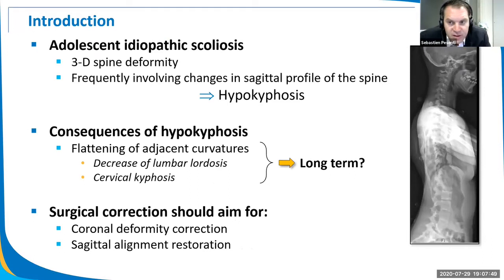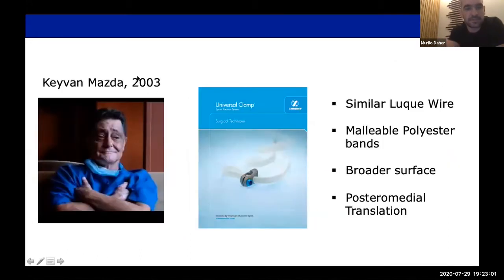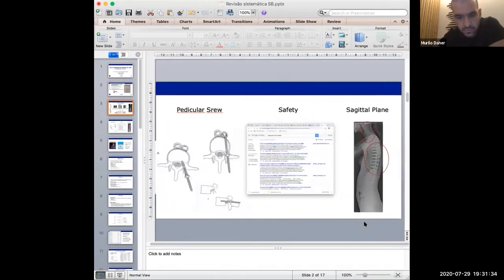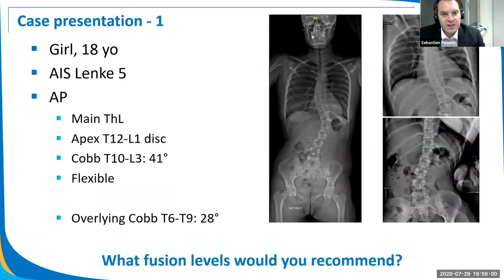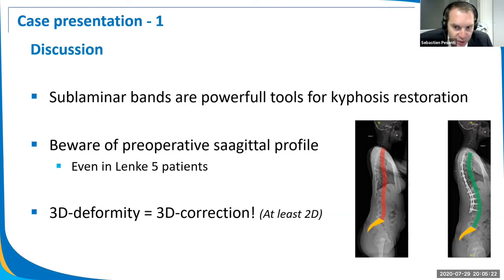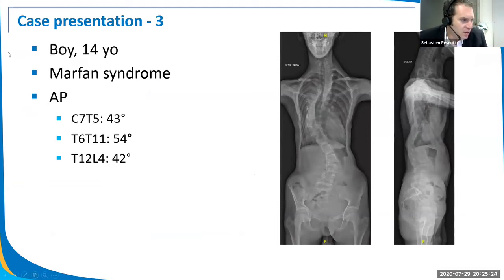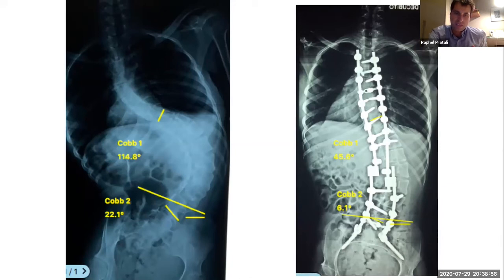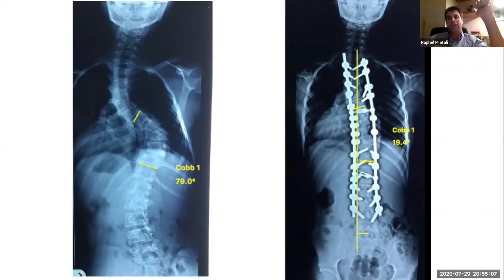Escoliose Idiopática do Adolescente - Bandas Sublaminares - Sebastien Pesenti